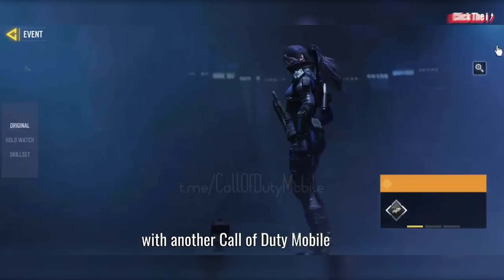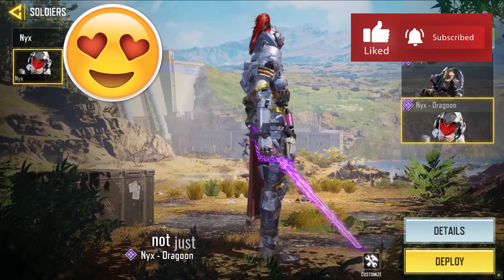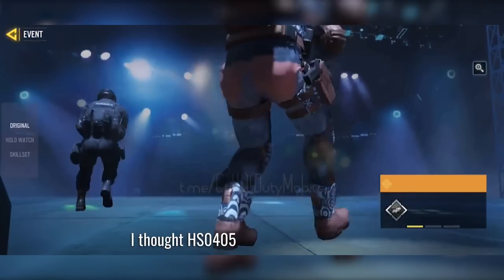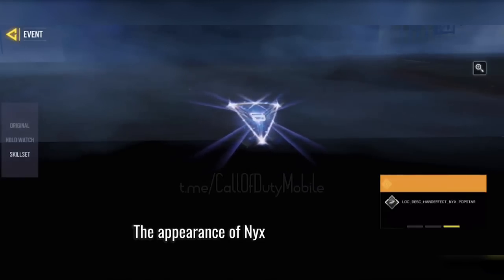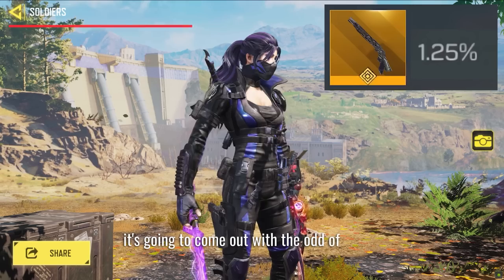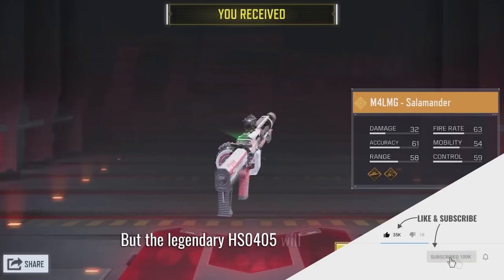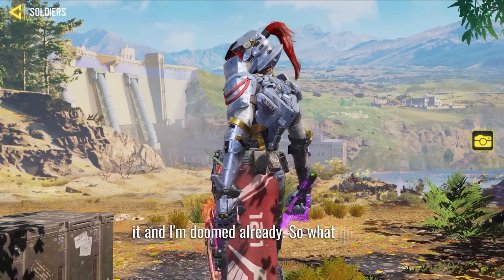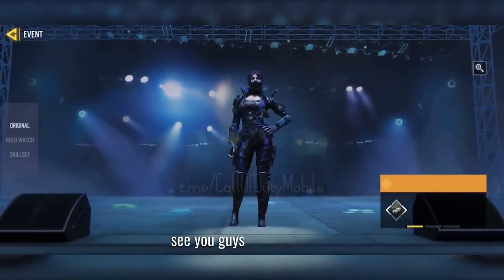Legendary HS0405 & Legendary Nyx Together? | COD Mobile | CODM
She's legendary now! 👀

Credits - @codM_n3ws Telegram
@CallOfDutyMobile Telegram
LEMMiNO - Cipher

Legendary Nyx Legendary HS0405 Mythic DLQ33 Lotus Flames Naga Destined Destroyer Season 1 Lucky Draws Season 1 Crates Season 1 Bundles The Awakening Battle Pass Peace and Love Crate Solstice Draw SP-R 208 Dual Persona Urban Tracker Enforcer Legendary Snowboard Off to the Races Crate Holiday Duo Draw PKM Red Nose Revenge QXR Secret Santa Constillation Mythic Drop Mythic EM2 Eclipse Phaser Smash Smash Draw Legendary PP19 Bizon JINGLE-55 Cosmic Silverback Abominable Stim Shot New BR Class Missile Turret Maddox Dingo Holiday Redux Draw DLQ Holidays AK117 Holidays Doggfather Holiday Draw Legendary RUS 79U Holiday Lights Santa Snoop Season 11 Battle Pass Season 11 Lucky Draws Season 1 Crates Season 1 Bundles Battle Pass Vault BP Vault Season 1 Lucky Draws Season 1 Crates Season 1 Bundles RUS-79U Holiday Lights Snoop Dog Holiday Redux PP19 Bizon JINGLE-55 Cosmic Silverback Mythic EM2 Eclipse Phaser Tempest SPR 208 Dual Personal Urban Tracker Hades Serpentine Lazarus FR 556 Geo Blaster 3000 Ethan Rock and Requiem Mythic Drop Mythic Kilo 141 Demonsong Dame Shot Caller Holidays Redux Snoop Dogg RUS Holiday Lights Cosmic Silverback N13L Messi Draw Legendary CBR4 Lattice Lionel Messi Dark Gunman Mythic Drop Redux Mythic Holger 26 Dark Frontier Kreuger Black Hat Mythic EM2 Sultan Scimitar Neymar Jr Draw LAPA King's Pride Graveyard Shift Draw Legendary Locus Demonic Breath Gunzo Anti Hero Cosmic Traveller Draw Mythic Spectre All Upgrades M16 Targonite KO Draw Legendary ICR -1 Knock Out Alias Draw Naga Ghost of War Mythic Spectre Cold Embrace Mythic Drop Mythic Krig 6 Ice Drake Submerged Chaos Draw Submarine-008 Manta Ray Bulletproof Diver Anchors Away Draw SVD Admiral Star Dame Scourge Of The Seas Draw Swordfish Aquatic Slayer Jackal Aquatic Reaper Life and Death Draw Kilo 141 Nova Gold Samael Devils Doorway Draw ZRG 20mm Ticket to Hell Keegan Peril Cold Embrace Mythic Krig 6 Ice Drake Altered Reality Draw Legendary PPSH-41 Combustion Tempest Revenger Draw Legendary Sophia Errant Knight Butterfly Knife Carver Executive Order Draw DRH Poised Guardian Legendary Sophia Errant Knight PPSh-41 Tempest Devil's Doorway Draw Keegan ZRG 20mm Ticket To Hell Moonlit Dagger Draw Legendary SKS Luminary Switchblade X9 Neon Legend Motoko Ghost Season 7 Battle Pass Maxed Mythic Switchblade X9 Neon Legend Motoko GHOST ATV Tachikoma Batou ASM10 Red Shadow Hidora Kai Shogun QQ9 Albatross Kestrel KN44 Mystic Fox Kitsune Kyubi SKS Luminary Sparrowhawk Violent End Lucky Box Hunter Revenge Slasher Flick Lucky Box Beck Zirkusclown Chilled Touch Bon Odari Crate Recon Otherworldly Crate Lead Sandwitch Crash Shaman Motoko Batou Mythic Peacekeeper MK2 Artifact KSP45 Divinity Stitch Carbon Sentinel Switchblade Air Machina Draw LCAR9 Industrial KRM 262 Glorious Blaze Danger Drop Draw Nikto Thermal Core Draw Portnova Killer Bee Mythic Peacekeeper MK2 Artifact Magma Eruption Mythic Drop Redux Mythic Oden Divine Smite Prophet Arbiter Crossfade Draw DL Q33 Bass Booster For You Lucky Draws For You Crates Battle Pass M13 Fearless DLQ Bass Booster KRM 262 Ejector RPD Yellow Jacket Phantom Osiris Kali Sticks Sand Scepters QXR Fossil Fire Year of the Tiger Draw Urban Tracker Pale Prowler Mythic Kilo 141 Demonsong Rock and Requiem Mythic Drop Price Kilo 141 Demonsong Urban Tracker Pale Prowler Kryptis Dominion Mythic M13 Morningstar Ghost Azrael Draw Urban Tracker Event In Garena Free CP Event AK47 Dark Gunman Mythic Drop Type 25 Steel Blue Witch Doctor Beta